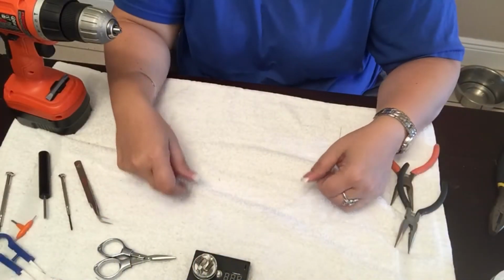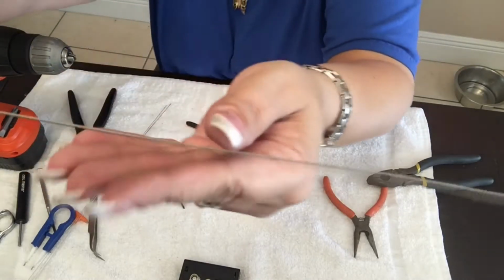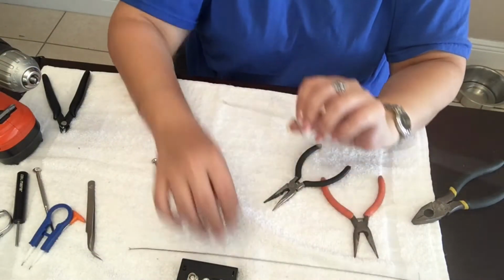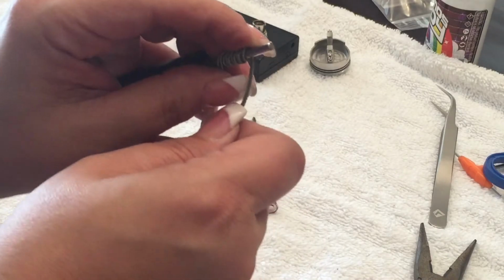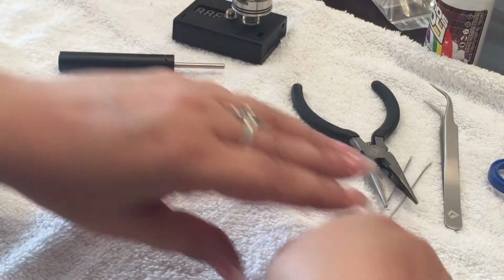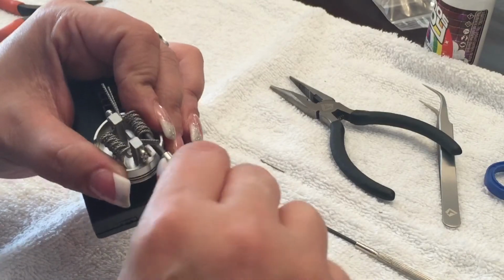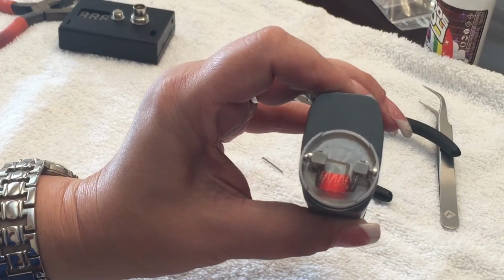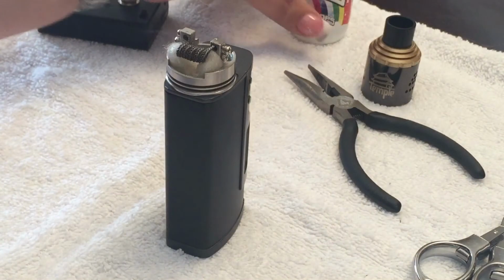TUTORIAL #7 | Zipper Coil